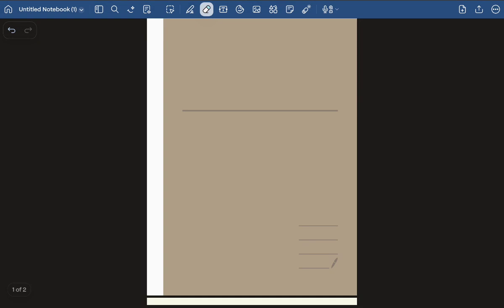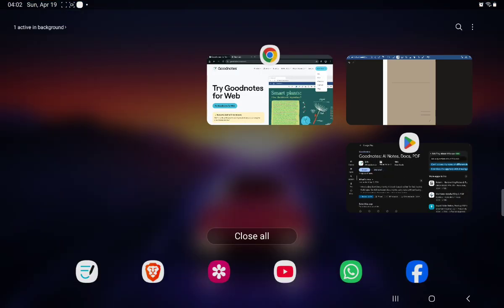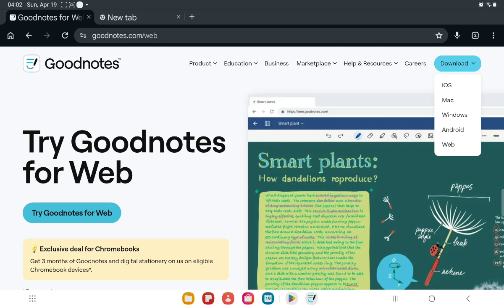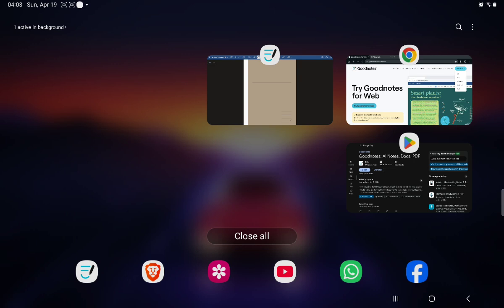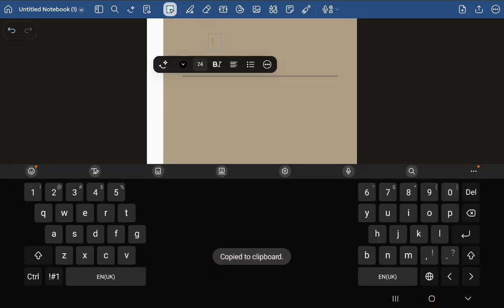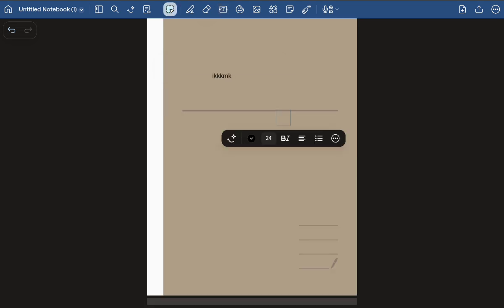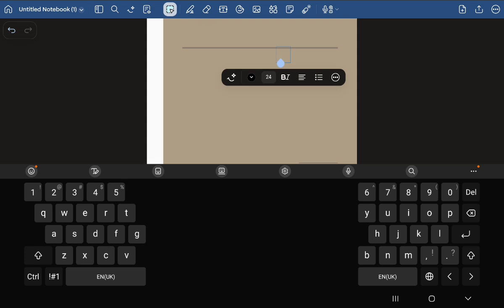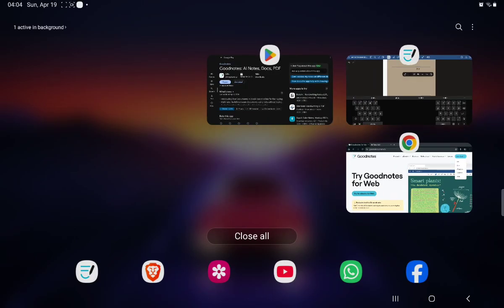How To Fix Text Boxes Disappearing in Goodnotes! Tutorial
Today we talk about digital note taking,fix goodnotes text boxes,fix text boxes disappearing in goodnotes